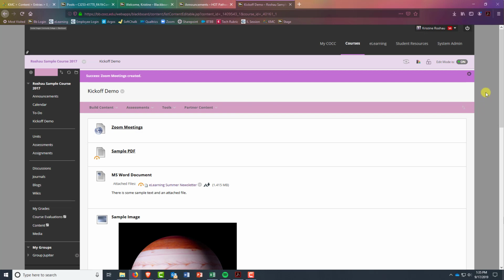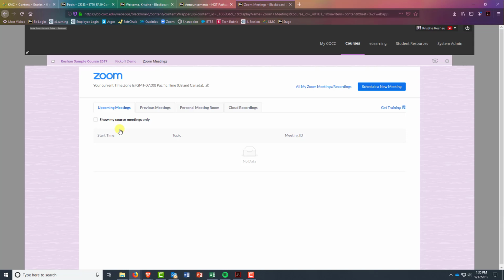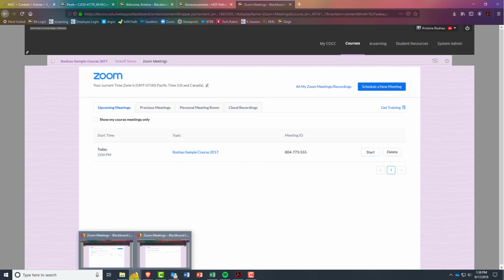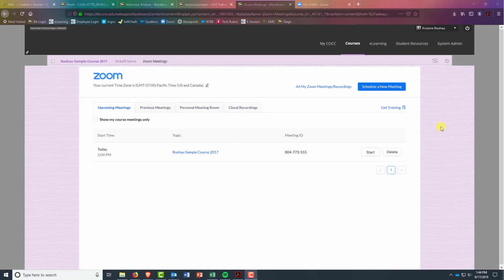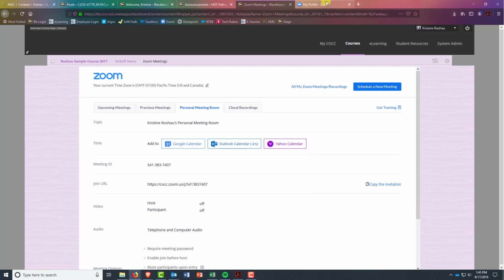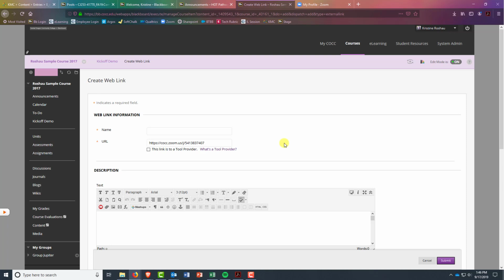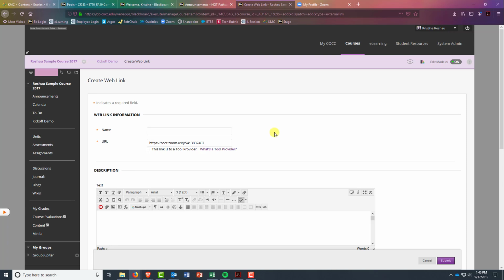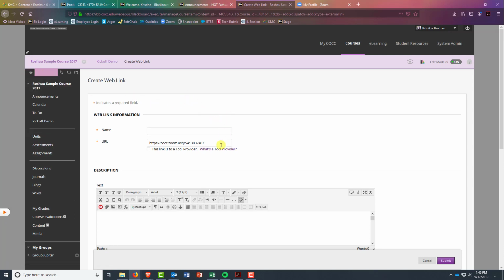Zoom Meeting Tool - 2019 Update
Using Zoom in Blackboard